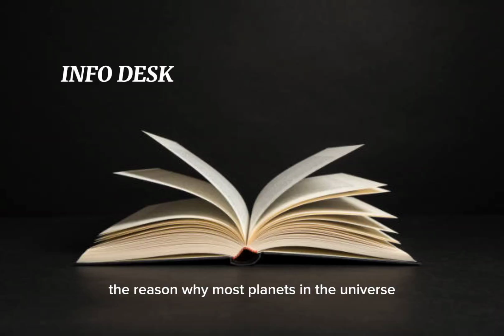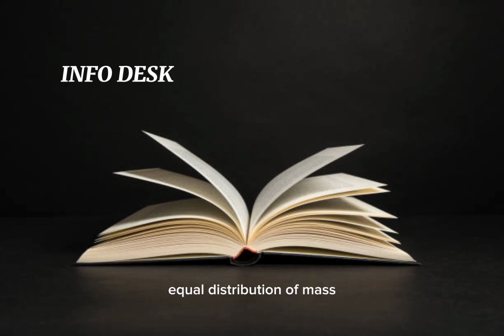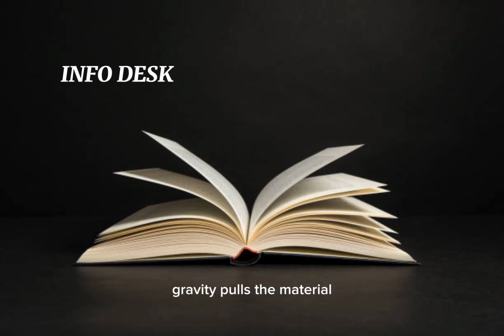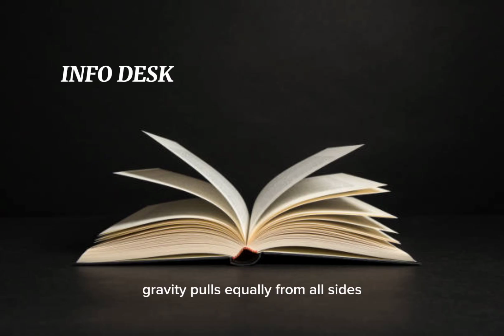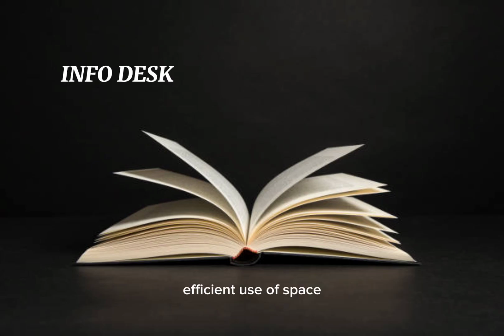Why most of the planets are in spherical 🏀 form.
The reason why most planets in the universe are in a spherical shape can be explained by a concept called gravity. Let's delve into it using easy and simple words:

1. Force of Gravity: Gravity is a force that pulls objects towards each other. It exists everywhere in the universe, and it depends on the mass of an object. The more massive an object is, the stronger its gravitational pull.

2. Initial Formation: When a planet forms, it starts as a large cloud of gas and dust in space. Over time, this cloud begins to collapse under its own gravity. As the cloud collapses, it starts to spin, forming a rotating disk.

3. Equal Distribution of Mass: As the material in the disk comes together, gravity causes it to clump and merge. The material gathers closer to the center due to the strong gravitational pull. Eventually, the planet reaches a point where the gravitational force is strong enough to pull everything equally towards its center.

4. Balancing Forces: Gravity pulls the material towards the center of the planet, while the outward pressure from the material resists this collapse. As the planet grows, its mass and gravity increase, which intensifies the pressure towards the center. This pressure eventually balances the force of gravity, creating a stable structure.

5. Gravity and Shape: Gravity pulls equally from all sides towards the center of mass, causing the material to settle into a shape that maximizes the balance of forces. A sphere is the shape that achieves this equilibrium because it distributes the mass evenly in all directions. In a sphere, the gravitational force at any point on its surface is directed towards the center.

6. Efficient Use of Space: A sphere is the most efficient shape for enclosing the maximum volume with the least surface area. This allows a planet to hold the most material within its gravitational pull while minimizing the surface area that interacts with its environment.

7. Erosion and Tectonic Activity: Over time, natural processes like erosion, volcanic activity, and tectonic forces can alter the surface of a planet, giving it varied landscapes. However, the overall shape remains spherical due to gravity's influence on the mass distribution.

8. Other Factors: While most planets are generally spherical, variations can exist. For example, fast rotation or tidal forces from nearby objects can slightly distort a planet's shape. Additionally, smaller celestial bodies like asteroids and irregular moons may not have enough gravity to shape them into perfect spheres.

In summary, the force of gravity pulls material towards the center of a planet, creating a balanced structure. A sphere is the shape that allows for the most efficient distribution of mass and gravitational forces. While other factors can introduce variations, the fundamental influence of gravity shapes most planets into spherical forms in the vast expanse of the universe.